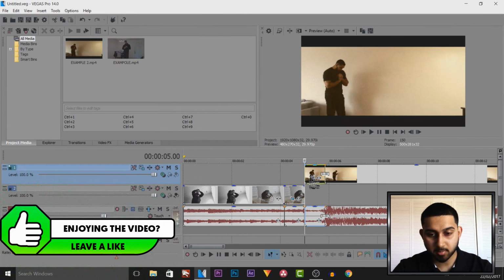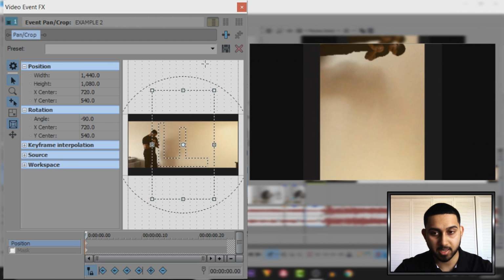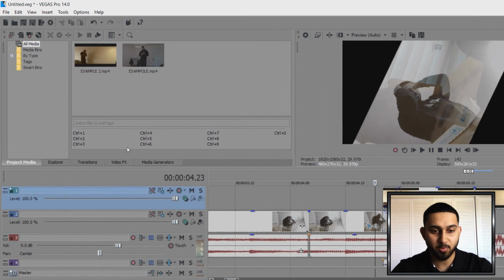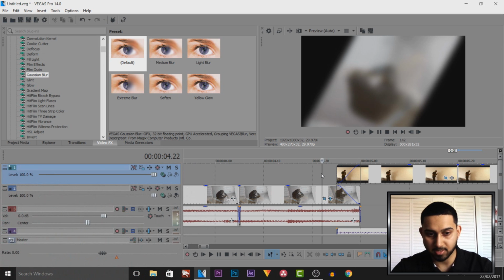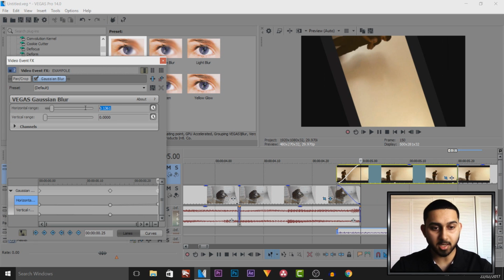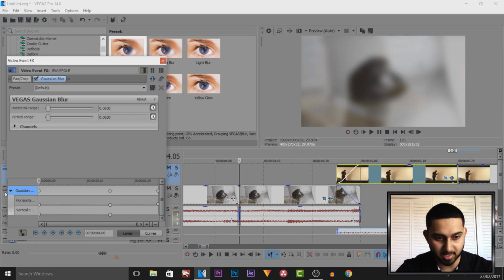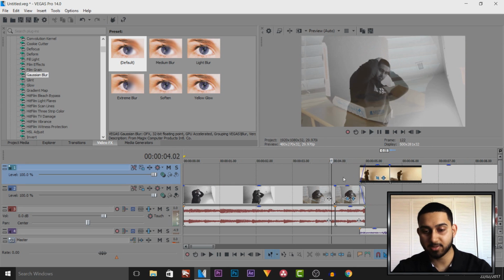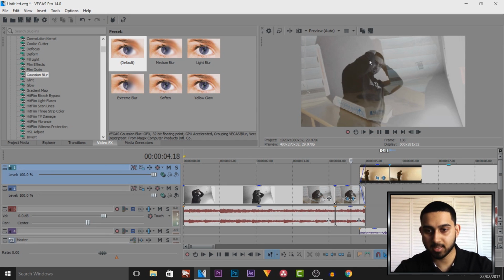How To: Create a Spin Transition in Vegas Pro 14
How To: Create a Spin Transition in Vegas Pro 14! In this video, I will be showing you how to create a spin transition in Vegas Pro 14!

Vegas Pro 14 ➜ goo.gl/PZRJpC